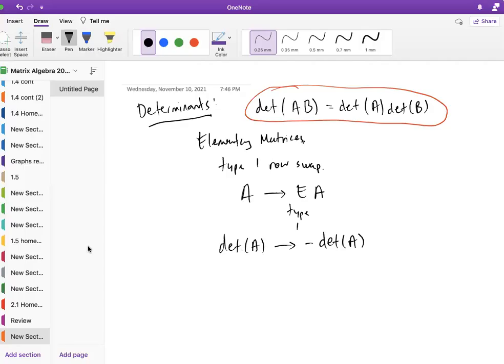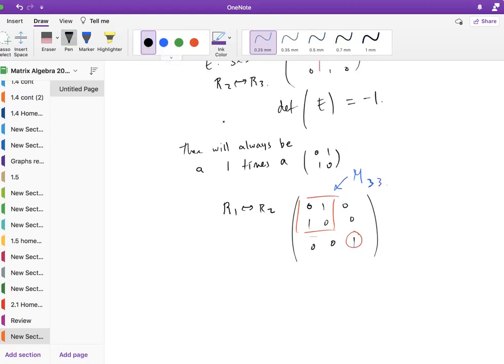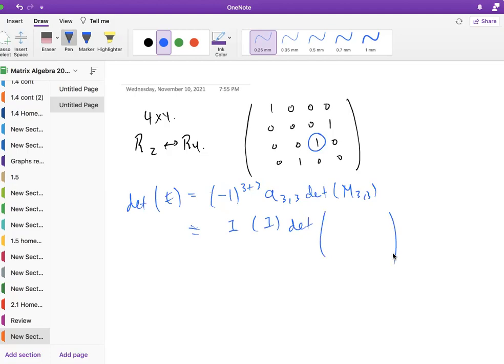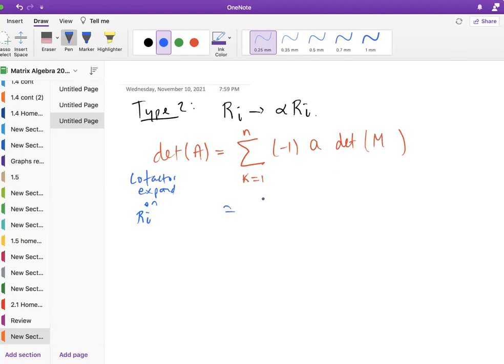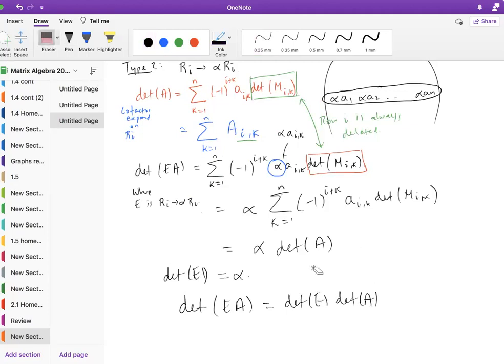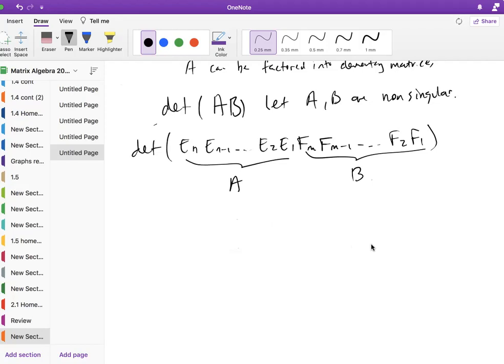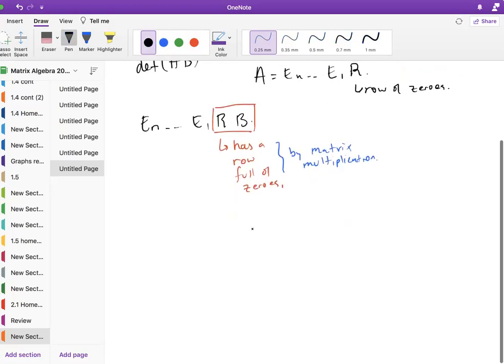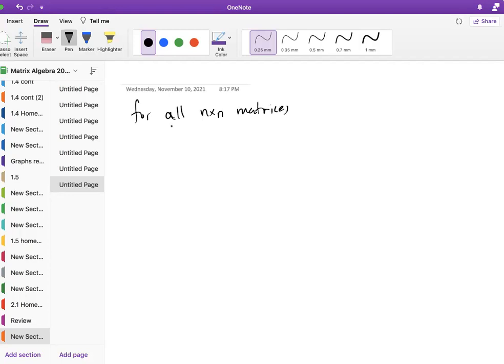The determinant of a product